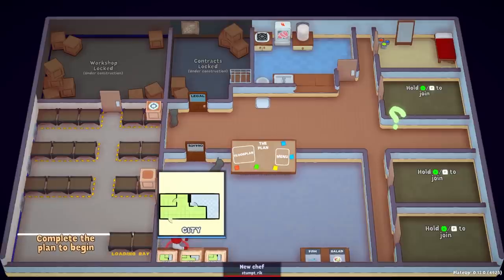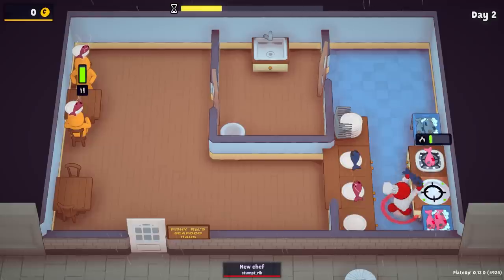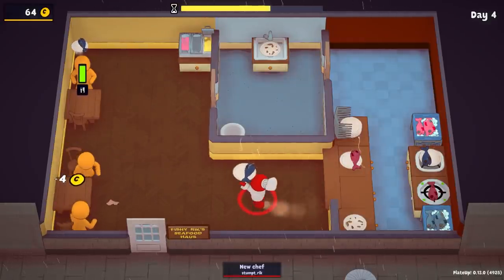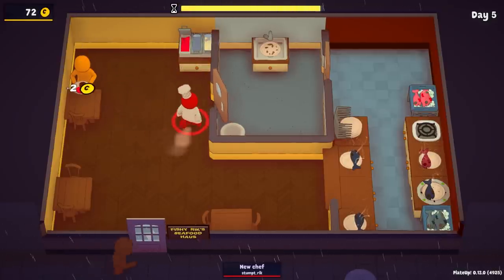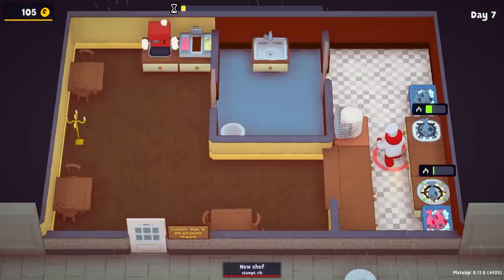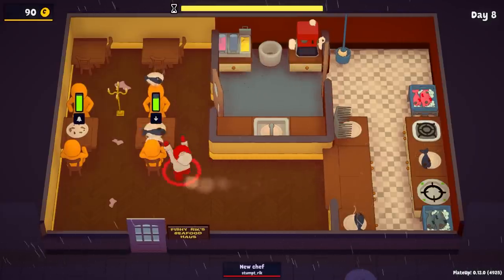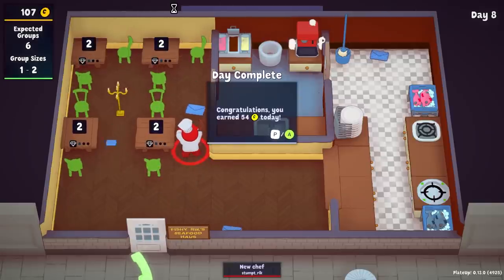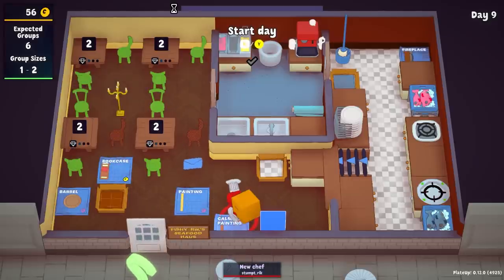FISHY RIK'S SEAFOOD HAUS! - PlateUp (single player)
Stumpt Rik plays Plate Up, the rogue-like restaurant management game! It's like Overcooked, meets Diner Bros. meets... a rogue-like! This episode, I'm frying up red fish and blue fish!

►Did you miss an episode?